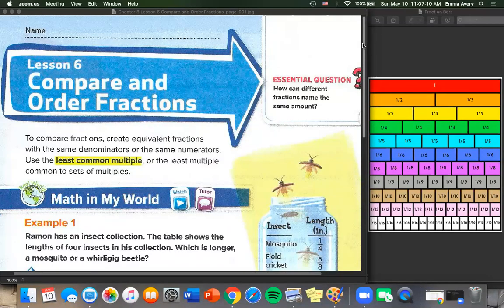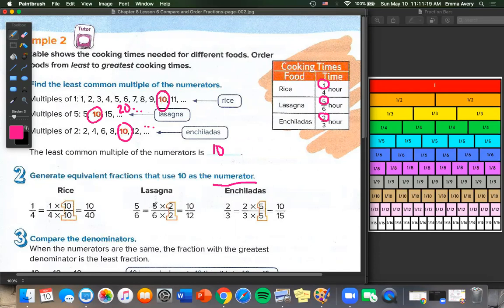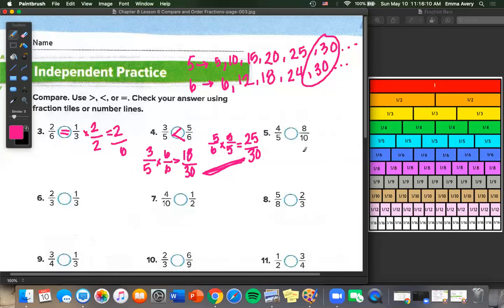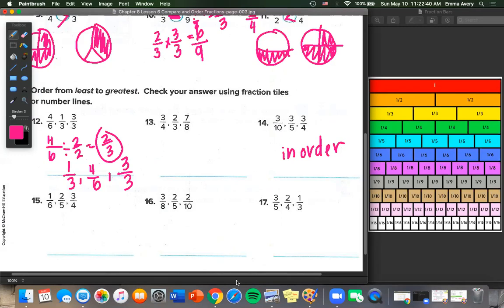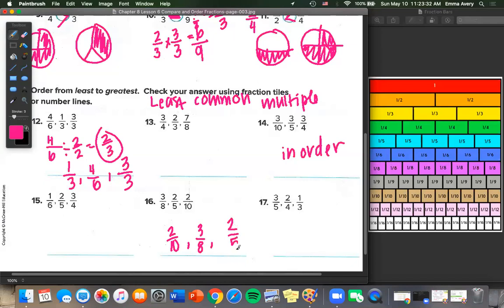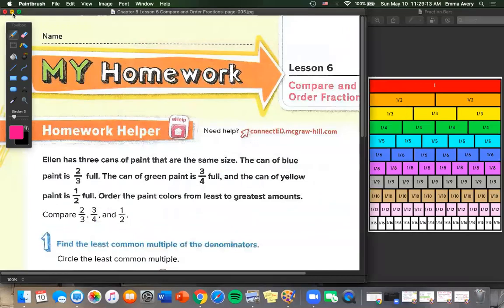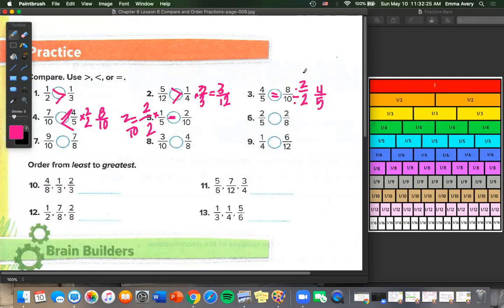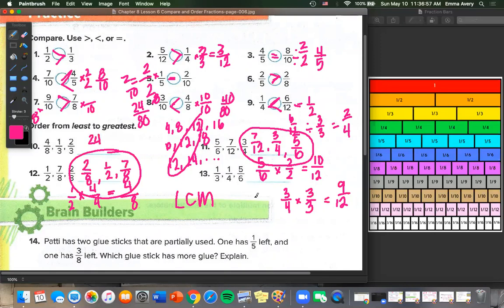Chapter 8: Lesson 6 - Compare and Order Fractions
McGraw Hill MyMath - Fourth Grade - Chapter 8: Lesson 6 - Compare and Order Fractions